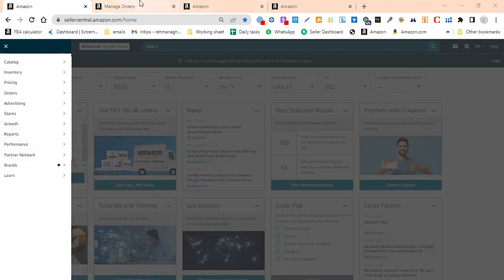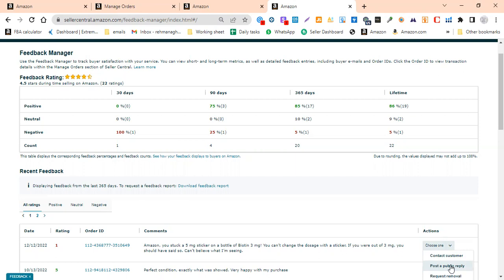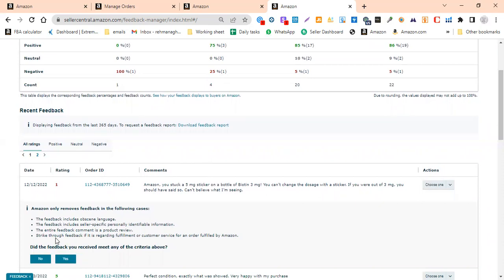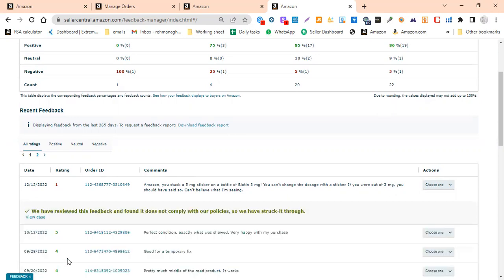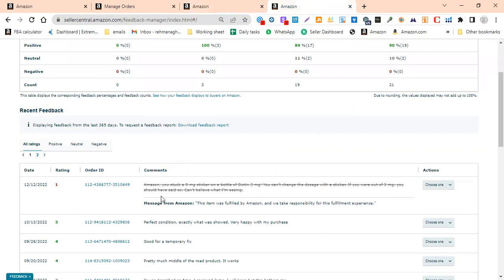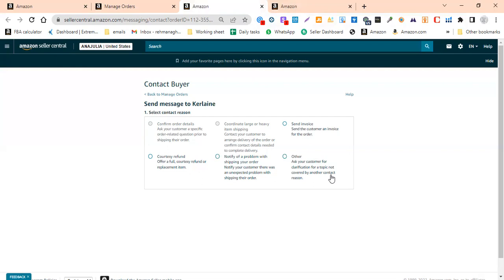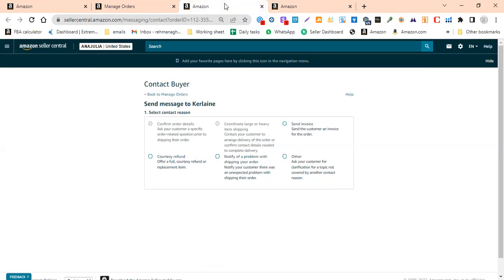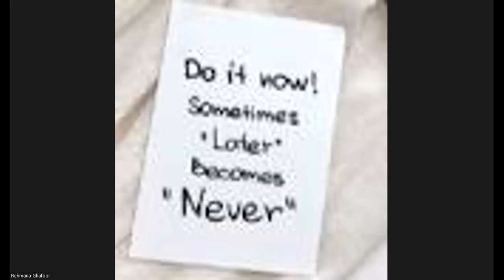How to Contact With Buyers who Left Negative Review/How to Remove Negative Feedback & Review